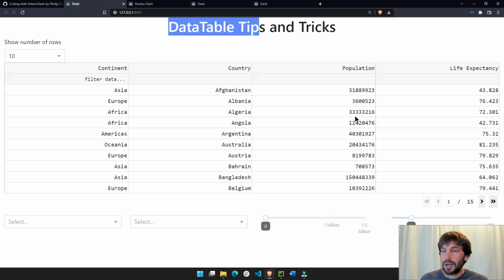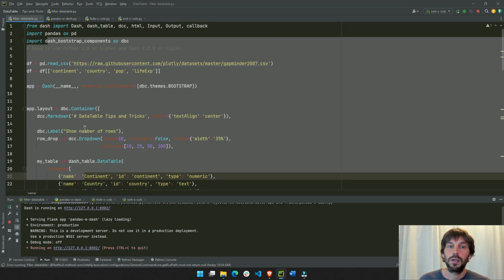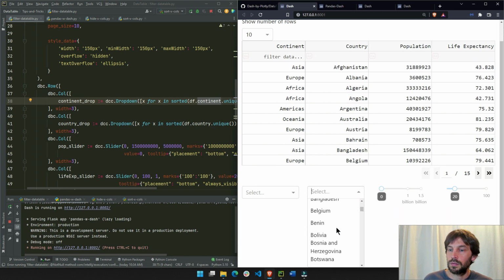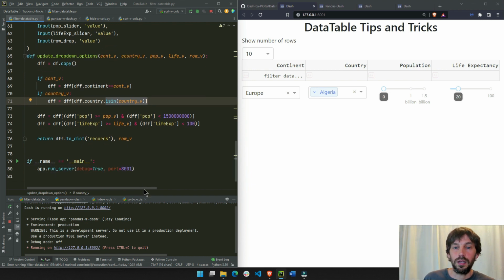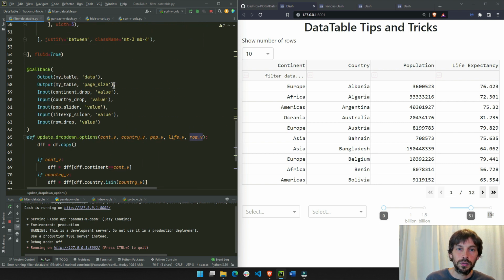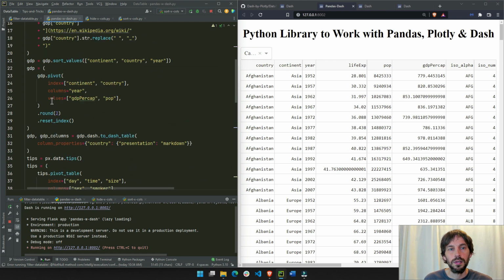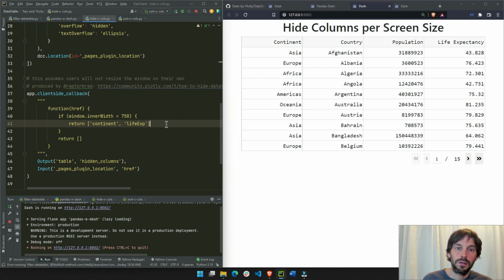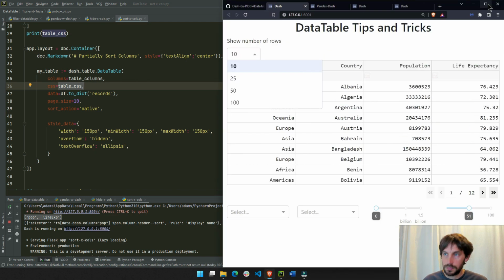Dash DataTable Tips and Tricks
Use dropdowns to filter Dash DataTable columns, hide columns based on screen size,  choose columns you'd like to sort, and learn about a new Python library called pandas-dash.

Video layout:
00:00 - What you will learn
02:12 - The Code
03:01 - DataTable with dropdowns and sliders
10:20 - Pandas-Dash
12:26 - Hidden Columns
14:03 - Sorting Specific Columns